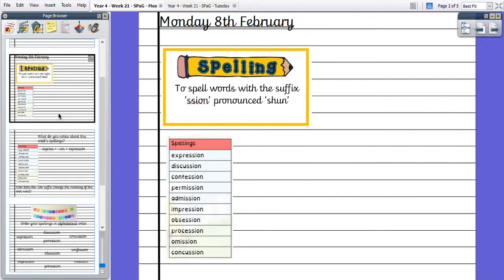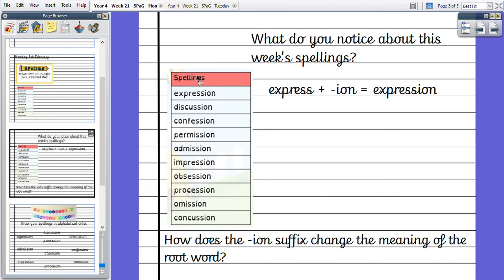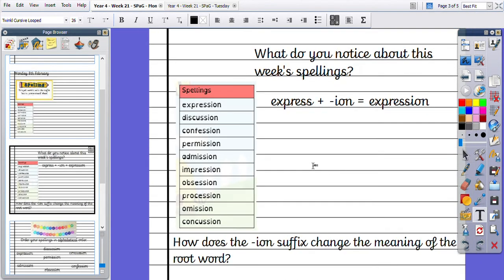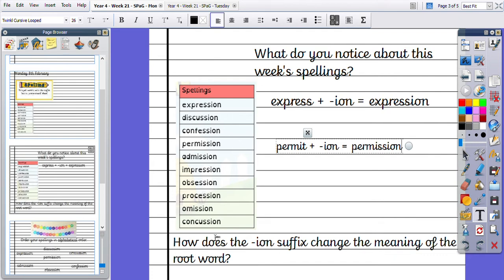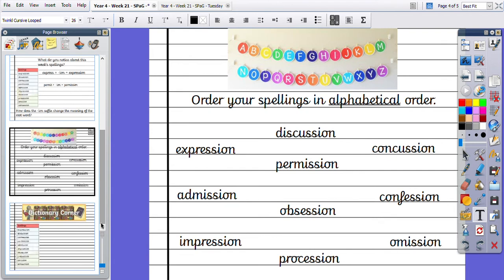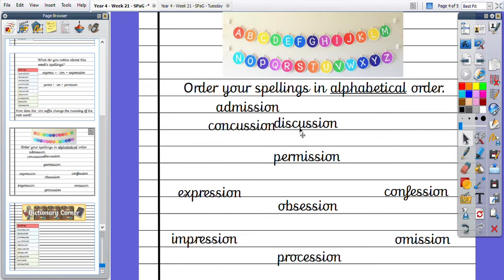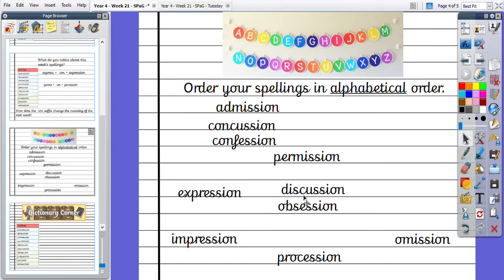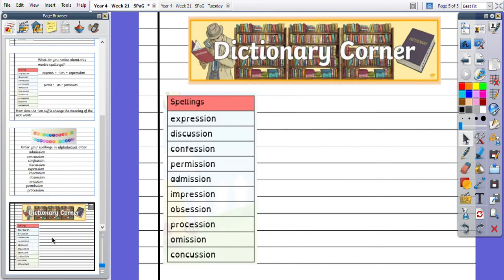Year 4 - SPaG - Monday 8th February